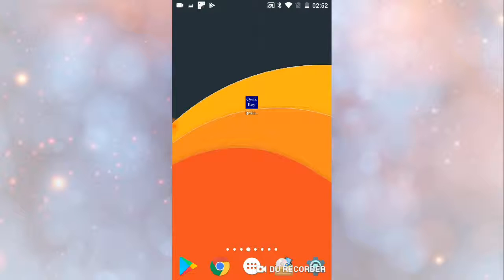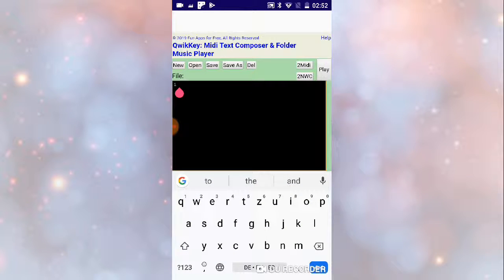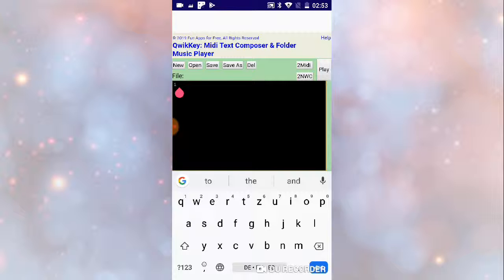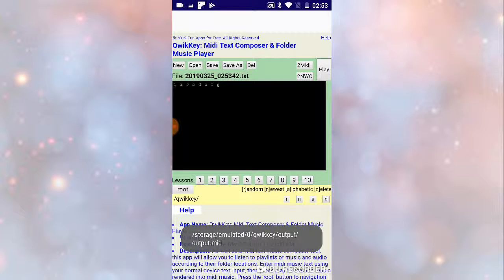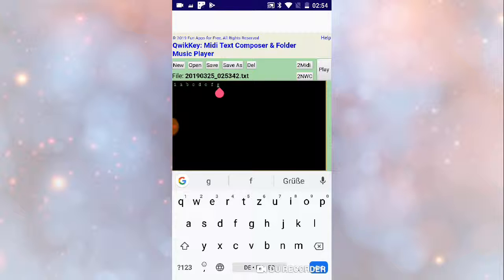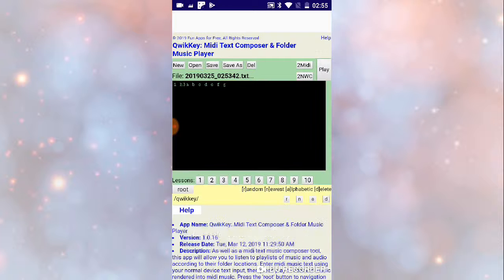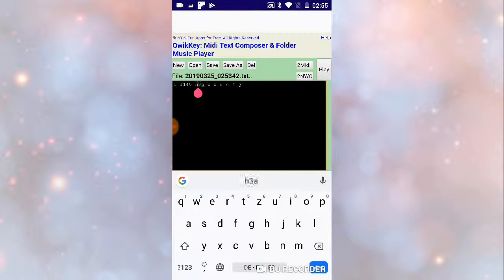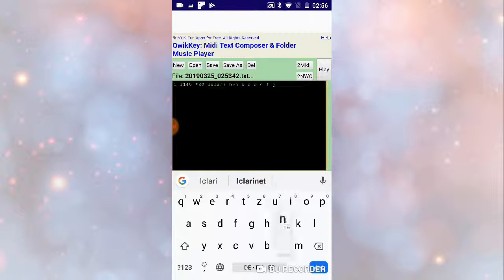20190325 Basic Midi Text Input using Qwikkey App